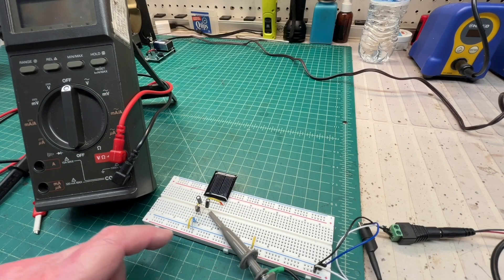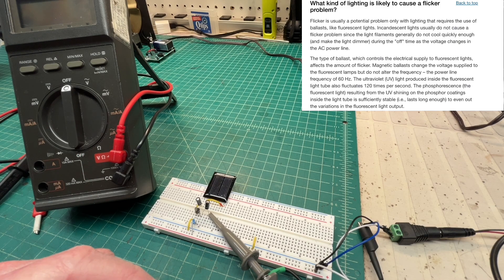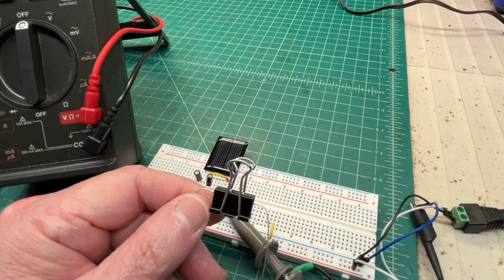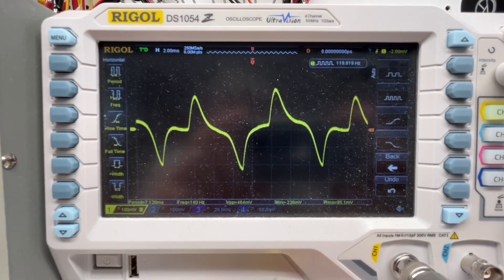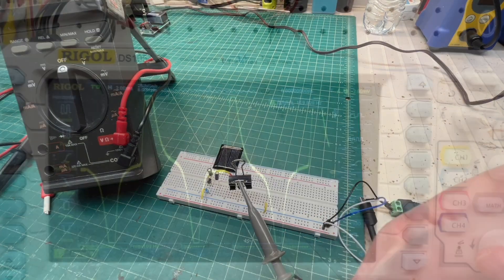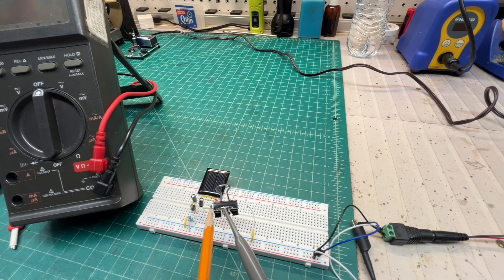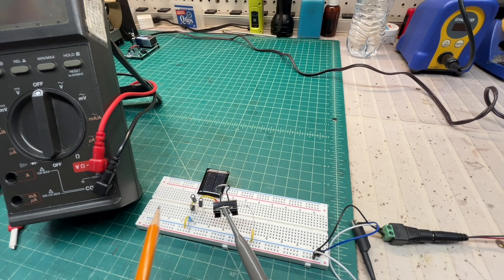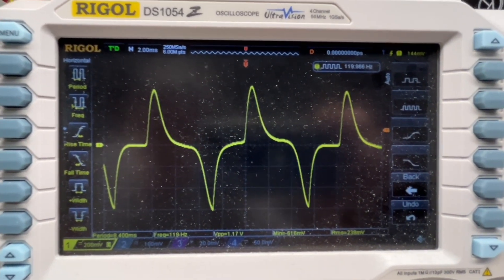Capacitor Outside Foil/Shield ID | Using a 1V Solar Cell, NPN Transistor & Fluorescent Light +...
As I was building the preamp circuit for the isolated Bluetooth receiver for an AA5 radio, I noticed that the solar cell was picking up the 120 Hz noise from my overhead fluorescent lights, so knowing this I decided to amplify the signal and use it to help identify the outside foil/shield of a capacitor in conjunction w/ my O-scope or DMM.

Capacitor Outside Foil Sniffer w/ Arduino Version 2.0r | Improved Accuracy